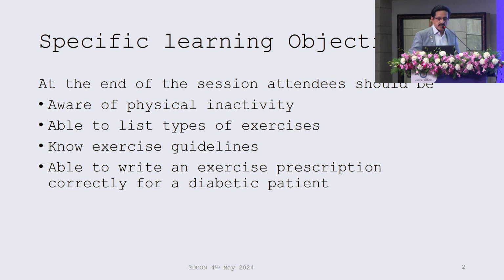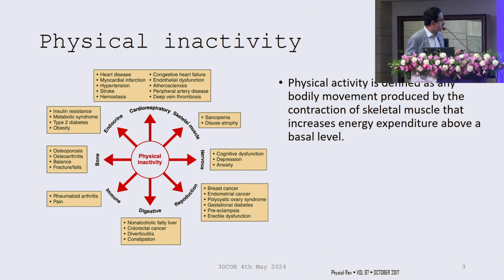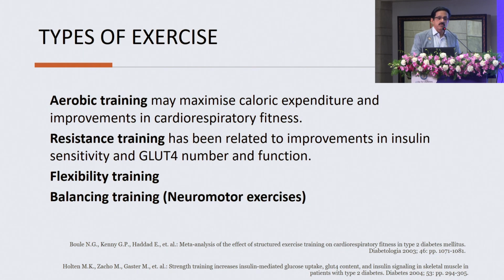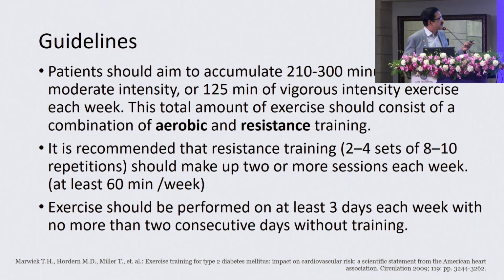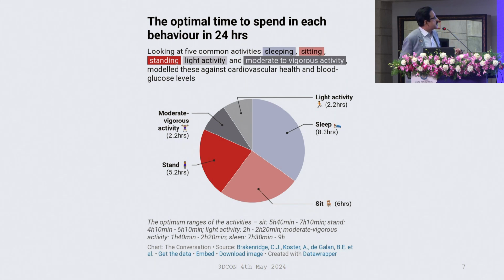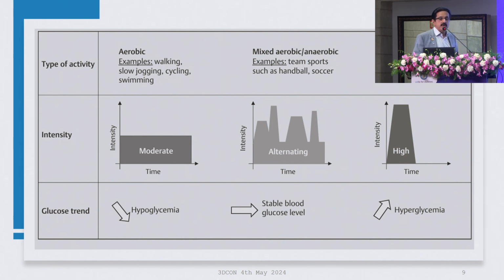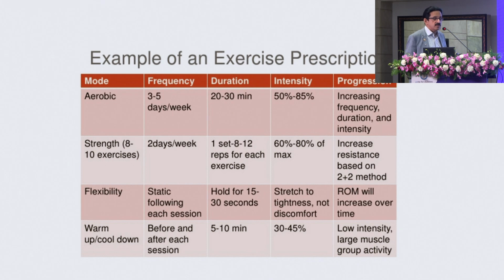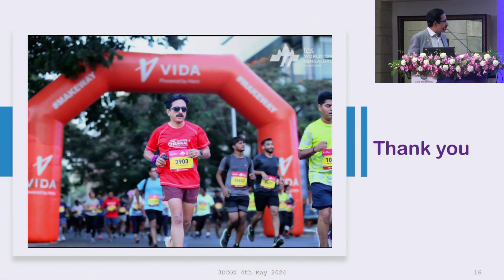Diet & Exercise – An integral component of diabetes management - Dr J S Kumar - 3D CON 2024